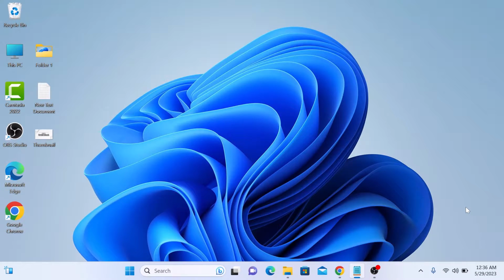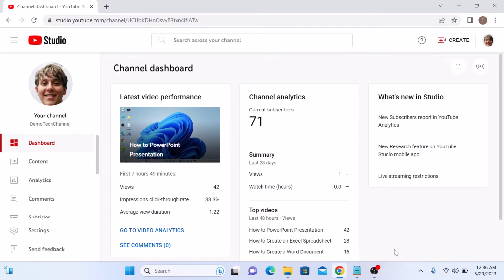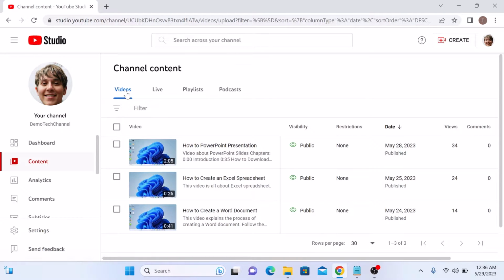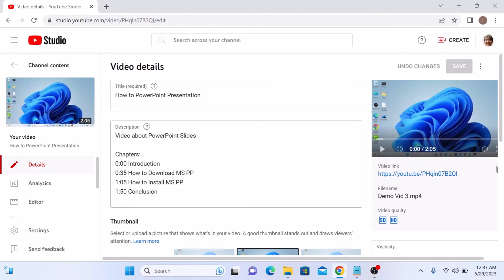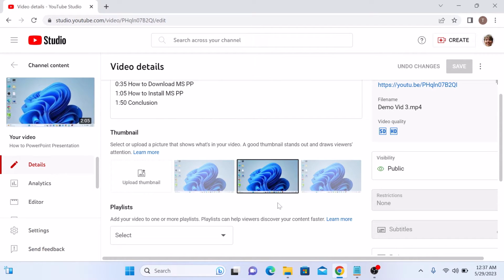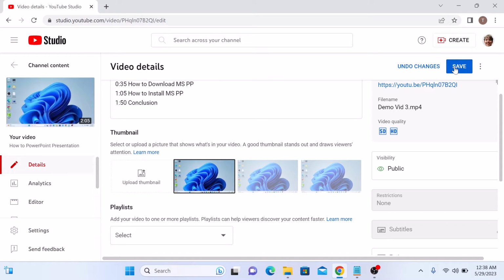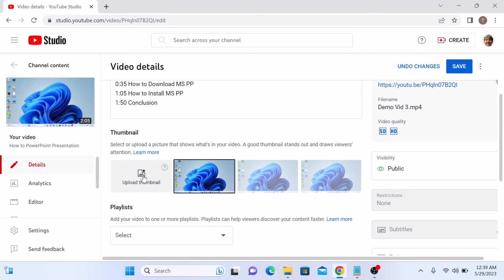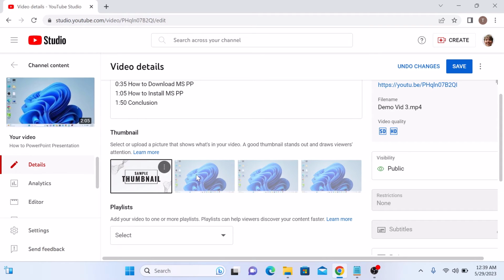How to Add a Thumbnail to a YouTube Video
Are you looking to enhance the visual appeal of your YouTube videos and attract more viewers?

One of the most effective ways to do this is by adding a thumbnail to your YouTube video.

In this comprehensive tutorial, we'll guide you through the process of adding a thumbnail to your YouTube video, step by step.

Adding a thumbnail to your YouTube video is crucial because it gives viewers a preview of what your video is all about. It helps grab their attention and entices them to click and watch.

So, let's get started and learn how to add a thumbnail to your YouTube video in just a few simple steps.

Step 1: Access the YouTube Creator Studio
To begin, log in to your YouTube account and access the YouTube Creator Studio.

Step 2: Locate Your Video
Once inside the Creator Studio, navigate to the "Content" tab on the left-hand side of the screen. This will display a list of all your uploaded videos. Locate the specific video you want to add a thumbnail to and click on the "Edit" button next to it.

Step 3: Access the Thumbnail Section
On the left-hand side of the video editing page, you'll find a menu with different options. Look for the "Thumbnail" section and click on it. This will open up the thumbnail settings for your video.

Step 4: Choose a Thumbnail Option
In the thumbnail settings, you have two options. YouTube automatically generates three thumbnail options for your video based on its content. If you find one of these options suitable, simply click on it and then click "Save" to apply it to your video.

Step 5: Upload a Custom Thumbnail
If you prefer to use a custom thumbnail, click on the "Custom thumbnail" button in the thumbnail settings. Choose a visually compelling image that represents your video's content effectively. Ensure that your custom thumbnail meets YouTube's guidelines: it should have a resolution of 1280x720 pixels and be in JPG, GIF, BMP, or PNG format, with a maximum file size of 2MB.

Step 6: Save and Process the Changes
Once you've selected or uploaded your desired thumbnail, click "Save" to save the changes. YouTube will process the thumbnail, which may take a few moments. Once the processing is complete, your new thumbnail will be displayed to viewers.

By following these easy steps, you can add a thumbnail to your YouTube video and increase its visual appeal. Thumbnails play a crucial role in attracting viewers and improving your video's click-through rate.

I hope you now fully understand how to add a thumbnail to a youtube video.